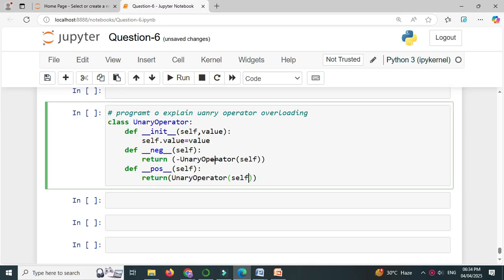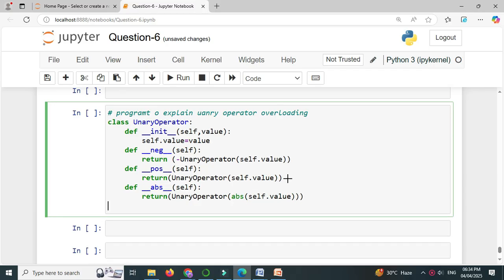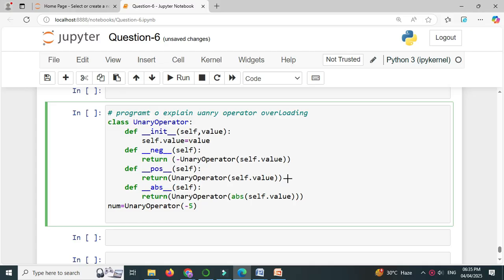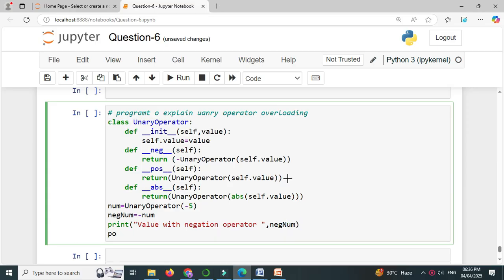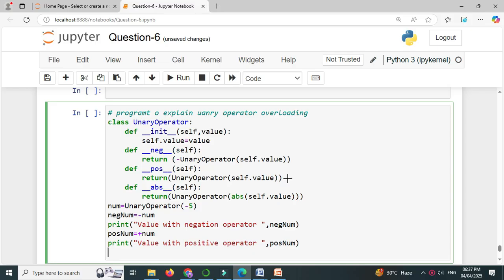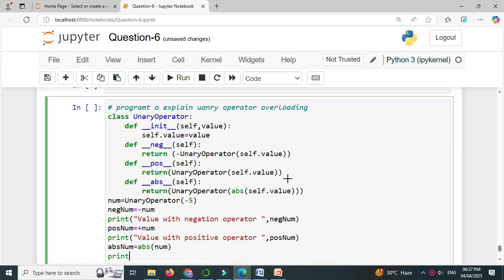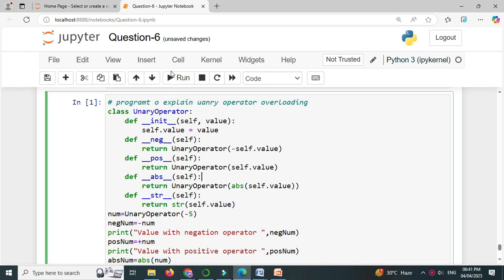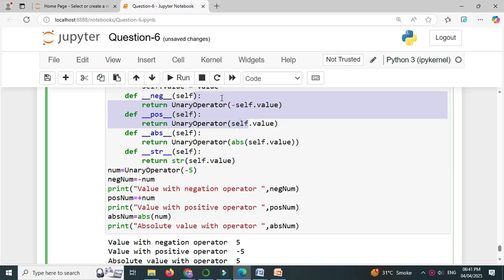Python Program to Perform Unary Operator Overloading